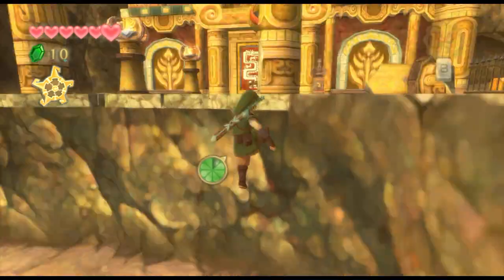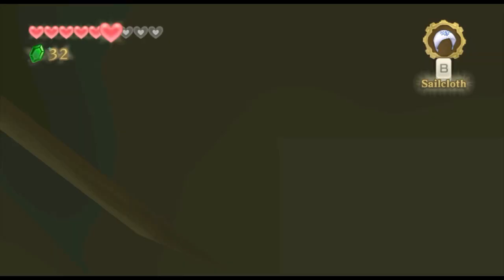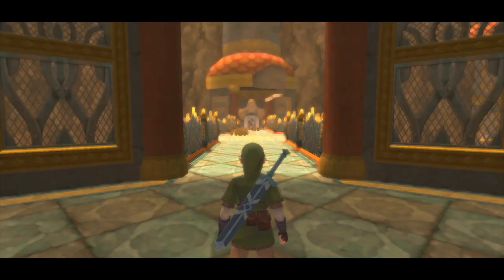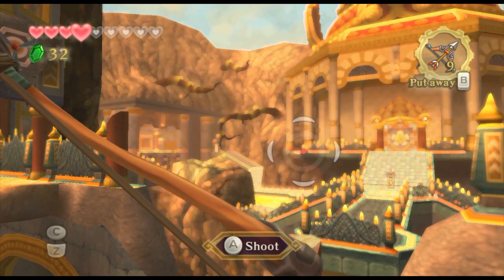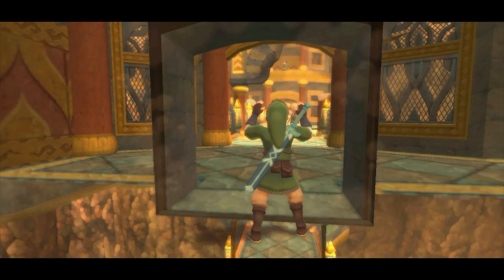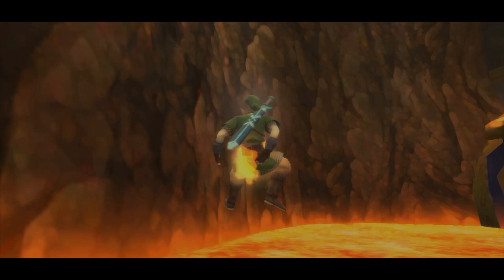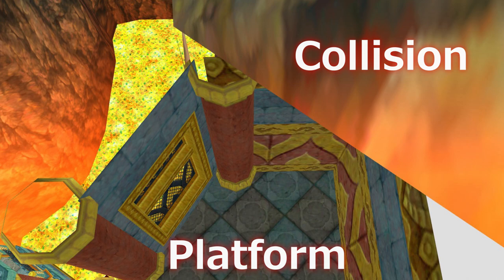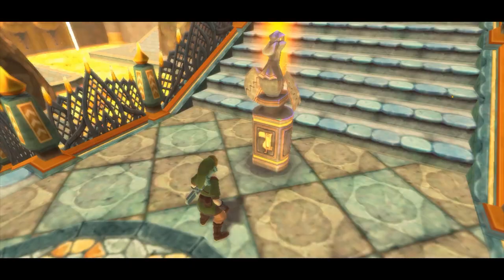Elusive Glitches: The Case of the Fire Sanctuary Bird Statue in Skyward Sword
The Fire Sanctuary bird statue has been a tease to Skyward Sword speedrunners since nearly the day the game released, and this video looks at why this is the case. It's not something that's relatively well-known about which is why I decided to cover it in this series.

The editing process for this video was much more streamlined than my last one. There are still some things that I could do to improve (such as finessing with the music/audio to make it sound more relaxing throughout the video), but overall I feel like I'm making progress. There are three more topics that I definitely want to make comprehensive videos on, but those topics are a little more complex than these last two, so I don't know how long it may take to make those. In any case, I hope you enjoyed this one, and continue to look forward to more (and thank you for reading the description unlike most viewers).